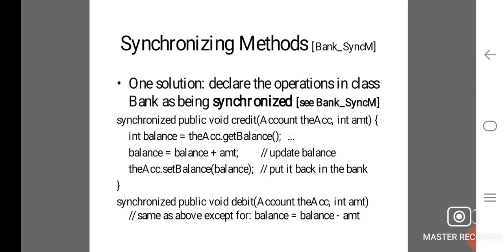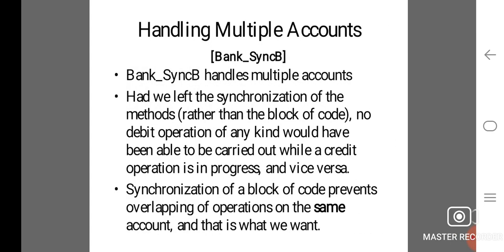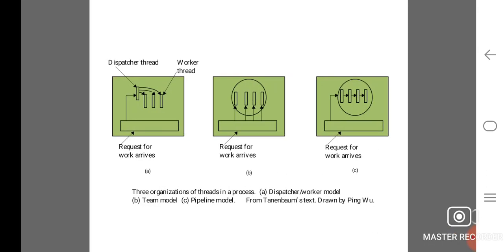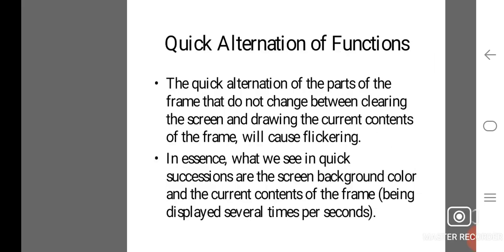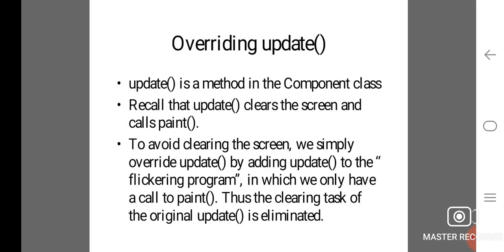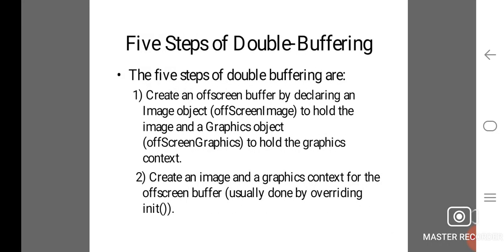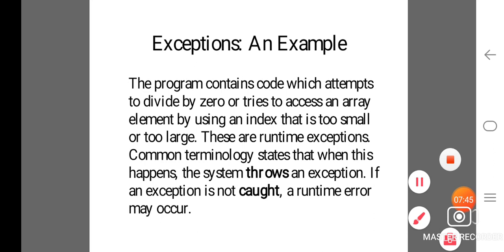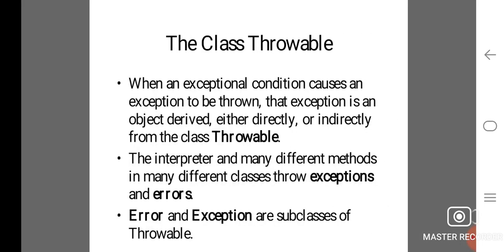OOP -22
Master Recorder